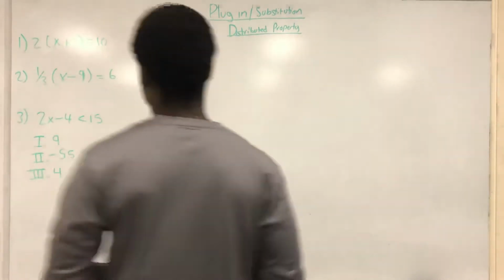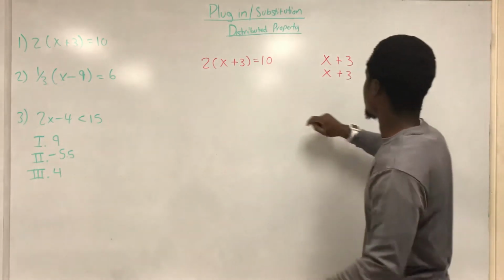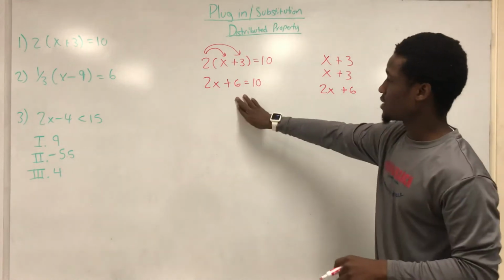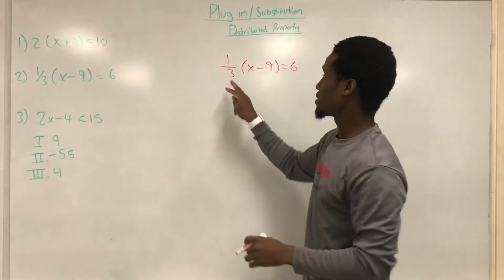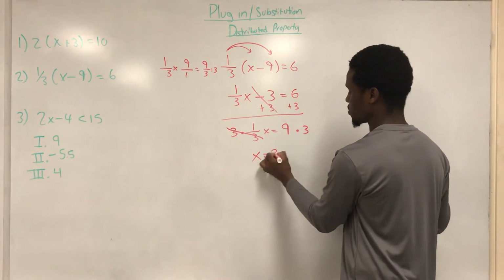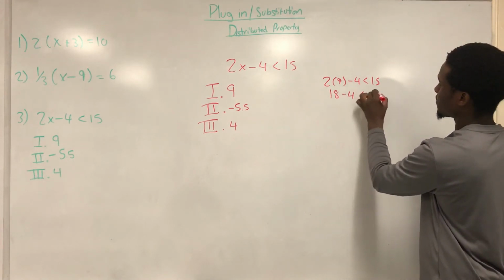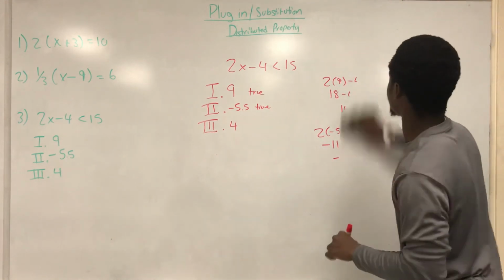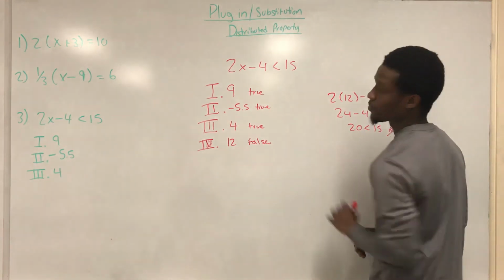Solving Two Step Inequalities